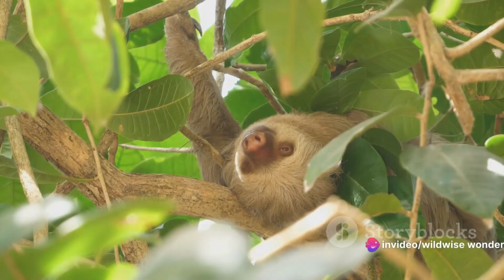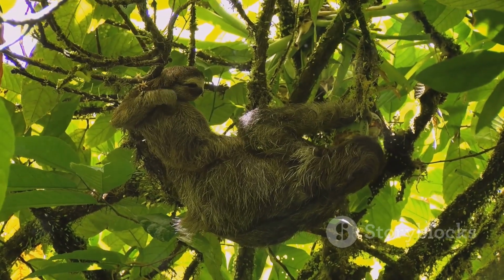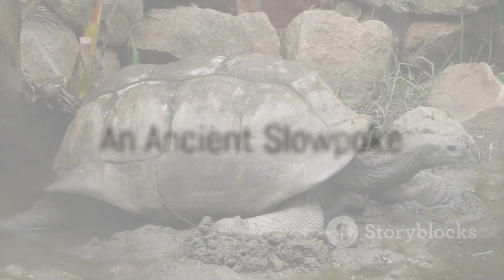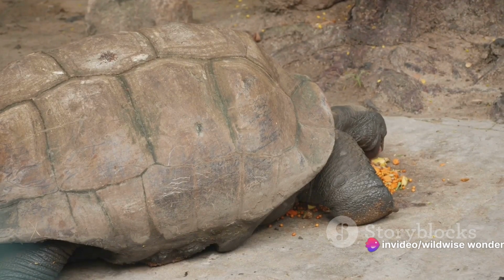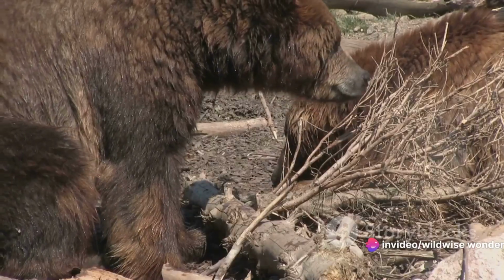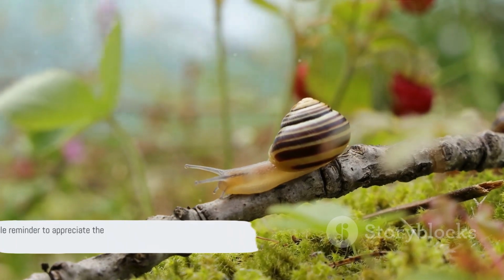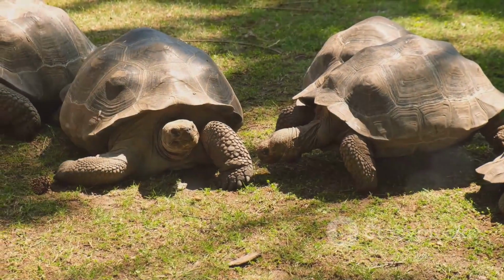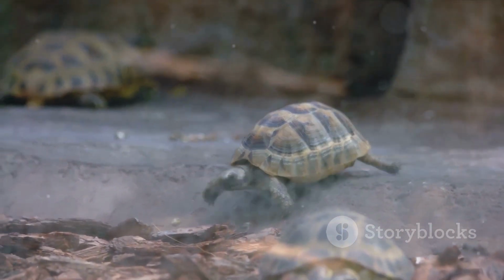The Slowest Animals on Earth: Masters of the Tortoise Pace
Take a leisurely stroll into the charming world of 'The Slowest Animals on Earth: Masters of the Tortoise Pace' in our latest video. Join us as we uncover the secrets of sloths, tortoises, and other slow-motion movers, exploring their unique adaptations and ecological roles with humor and fascination. From the tranquil forests of Costa Rica to the arid deserts of Africa, discover the surprising advantages of slowness in the animal kingdom. 🐢🌿